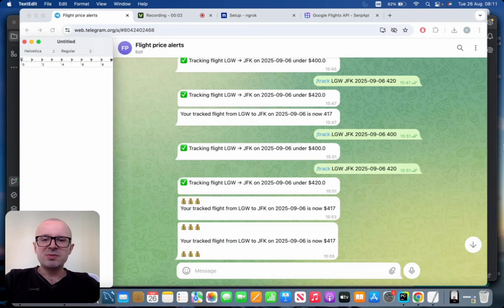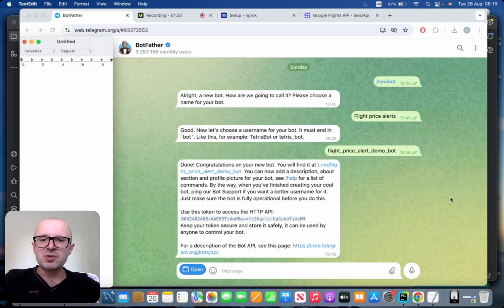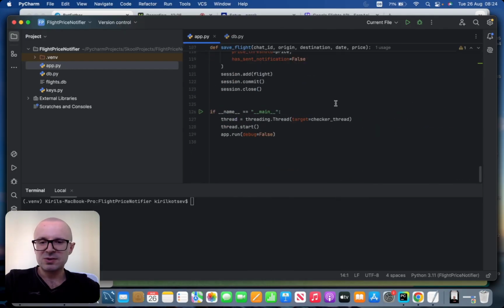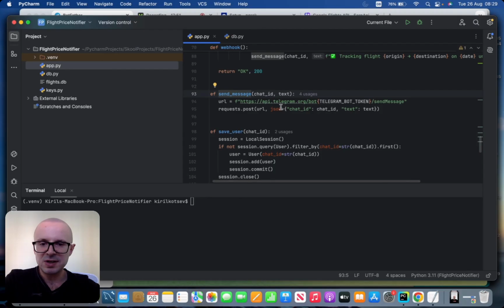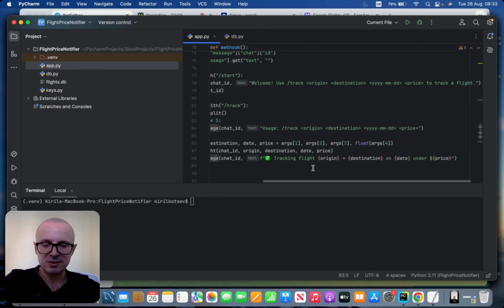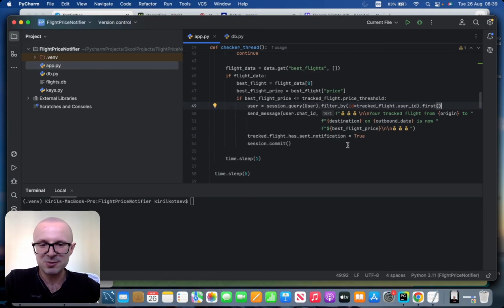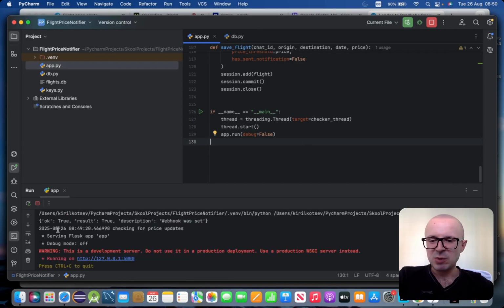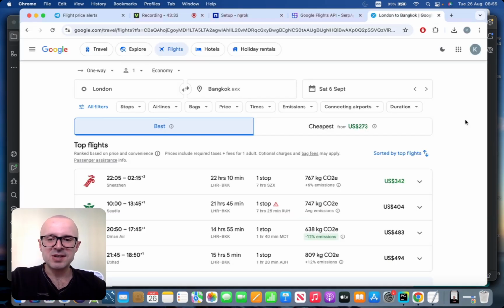Python Flight Price Alerts (Telegram Bot!)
Tired of missing out on cheap flights? In this step-by-step tutorial, I'll show you how to build a Flight Price Alert Bot using Python, SQLite, and Telegram.

The bot tracks flight prices in real-time and instantly notifies you when the price drops - so you never miss a deal again!
✅ Store flight preferences with SQLite
✅ Compare and detect price drops
✅ Send instant Telegram notifications
✅ Reusable for anyone (not just hardcoded IDs)

Perfect for Python beginners, automation enthusiasts, and anyone who wants to save money on flights.

🔧 Tools Used:
• Python
• SQLite + SQLAlchemy
• SerpAPI (for flight data)